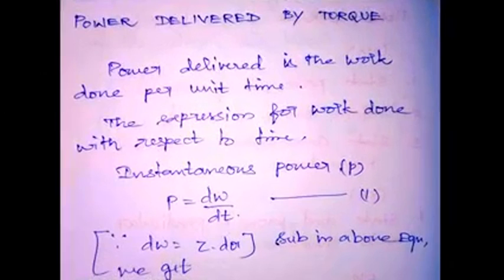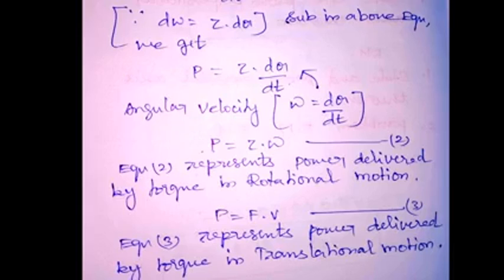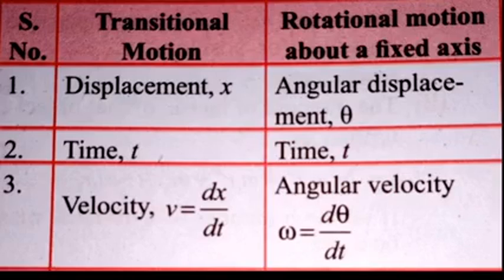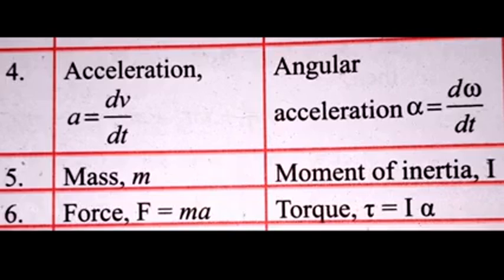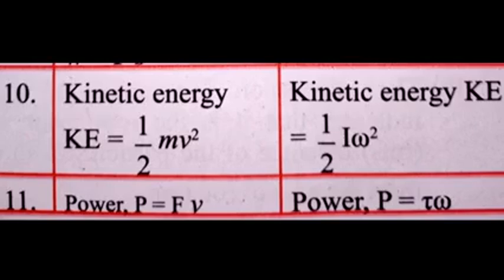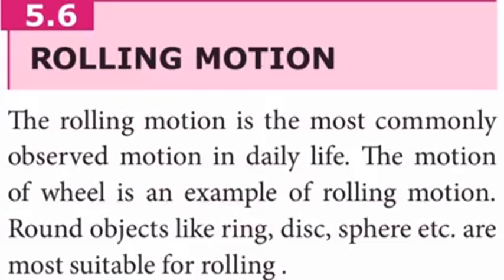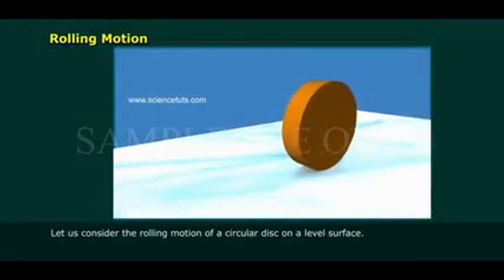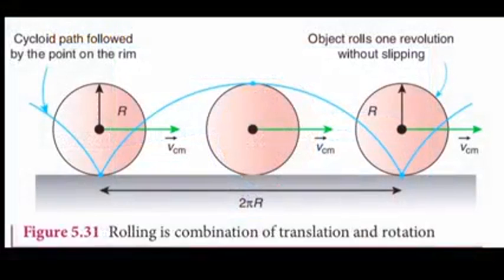XI STD PHYSICS || UNIT 5 || POWER DELIVERED BY TORQUE AND ROLLING MOTION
XI STD PHYSICS - UNIT 5 - MOTION OF SYSTEM OF PARTICLES AND RIGID BODIES
POWER DELIVERED BY TORQUE AND ROLLING MOTION